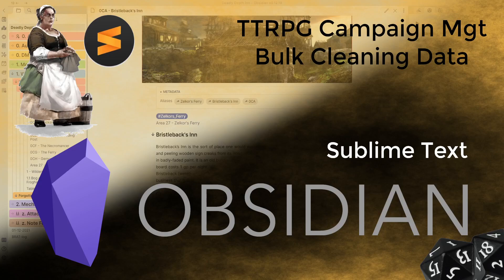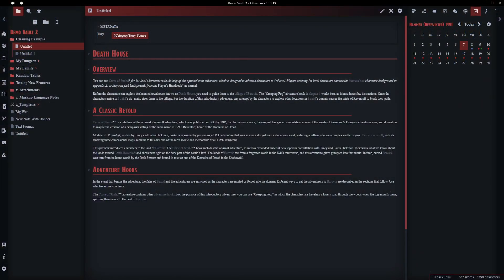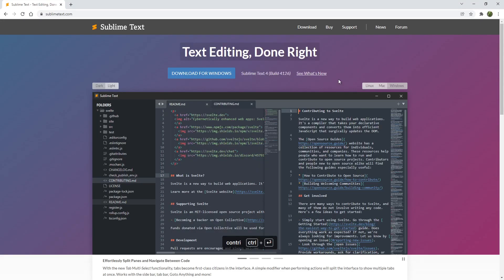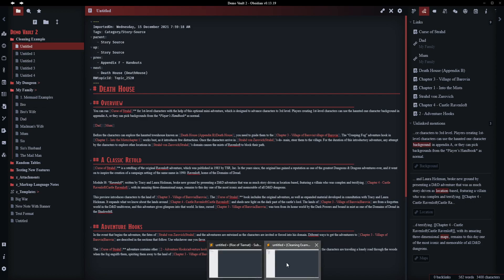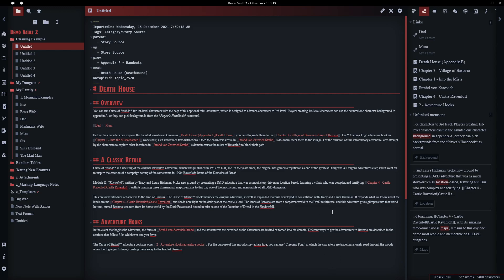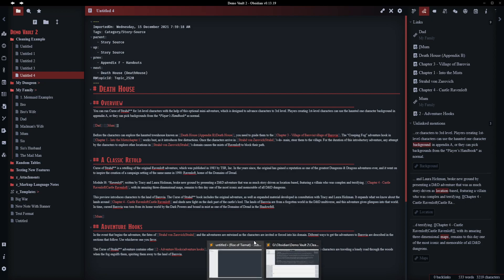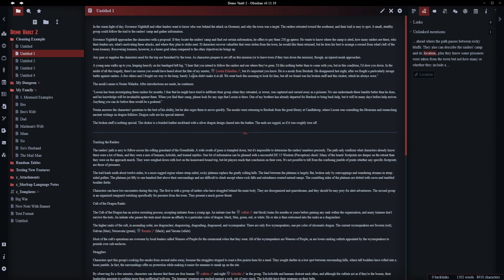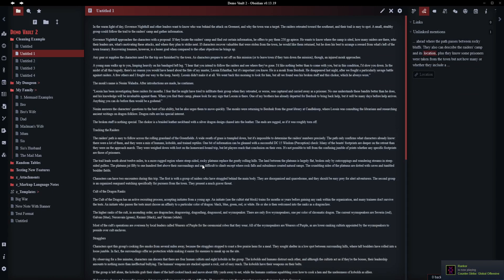Obsidian - Sublime Text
In this video we look at a way to do bulk cleaning on your data. This is useful is you are coming from a tool like Realm Works and you have hundreds of links that may be dead or that you no longer want. Instead of removing them one at a time, you can remove them all with one foul swoop.